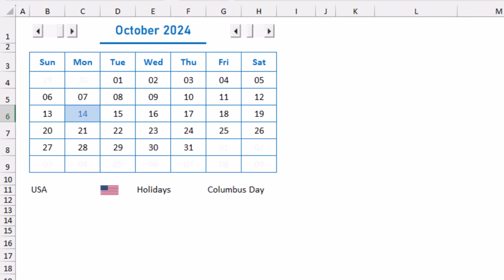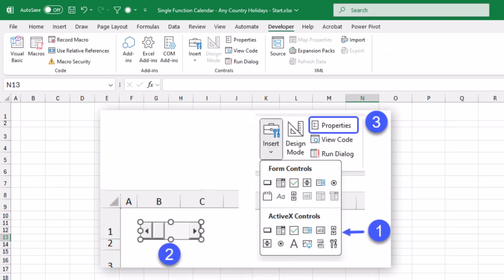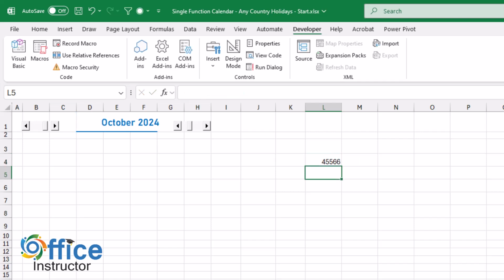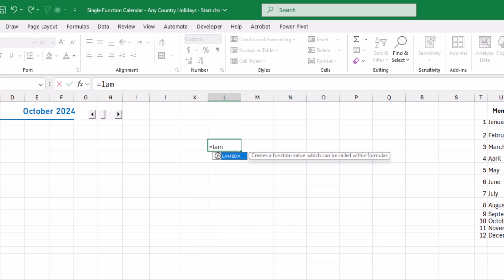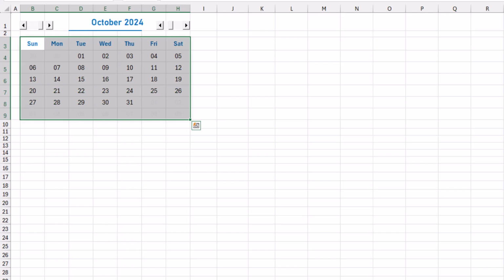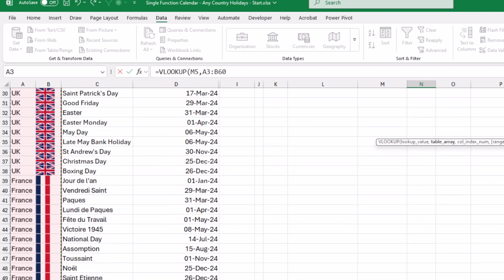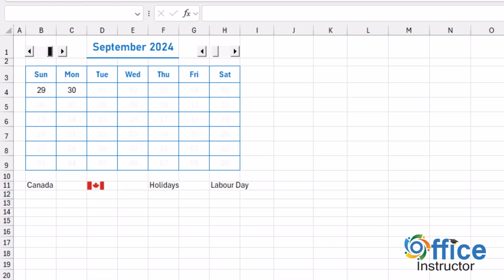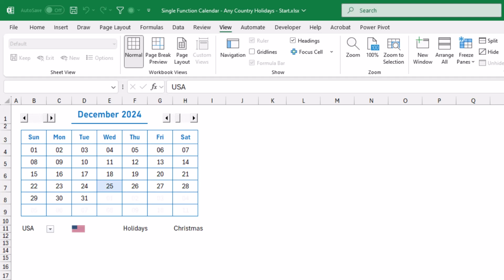Single Function Calendar - With Any Country Holidays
Whether you’re marking national holidays for different countries, or keeping up with important birthdays, having a dynamic calendar in your spreadsheet can save you time and effort.

In this tutorial I show you how to build a dynamic calendar that not only adjusts seamlessly to any month in any year but also allows you to personalize it for your unique needs of Birthdays or events. I added the National Holidays for any country in the world. At the end, it is ONE Single Function to be reused.
You can read my step by Step blog article having All the Functions and screenshots, by clicking on the Link Here Below: